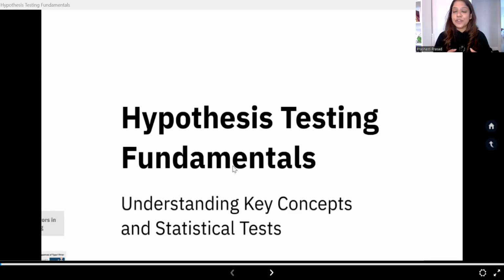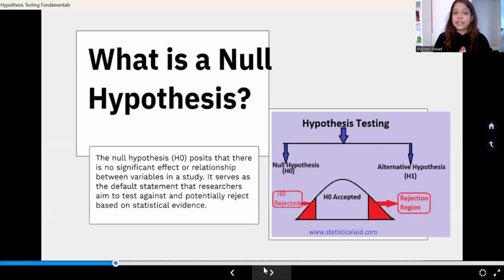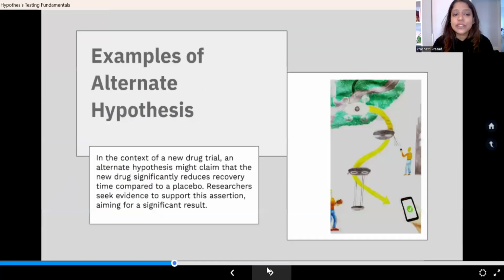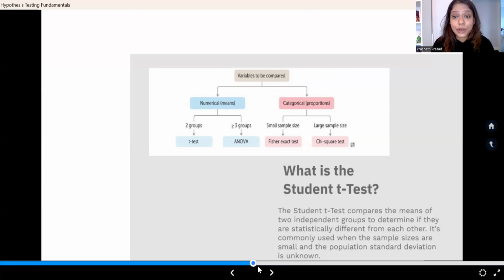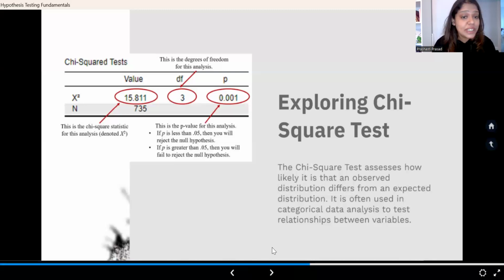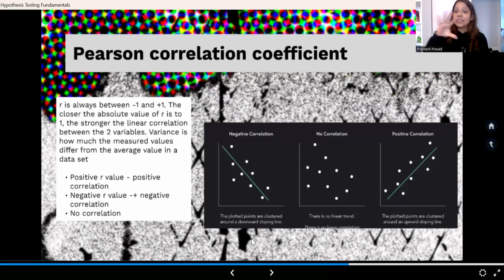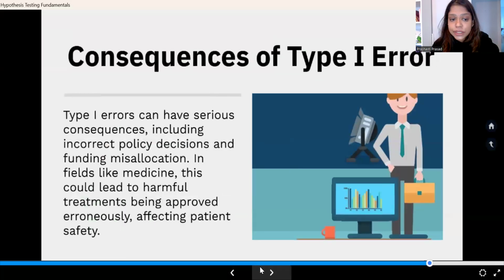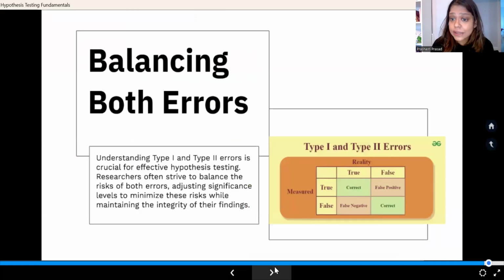Hypothesis Statistical Testing